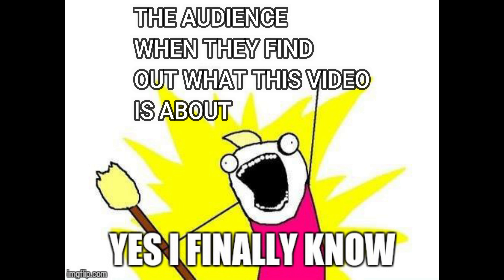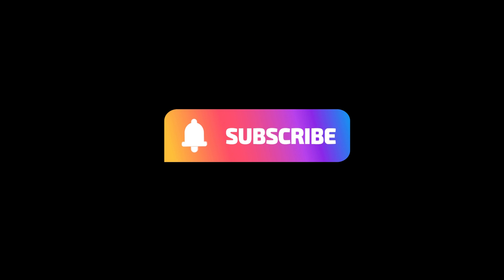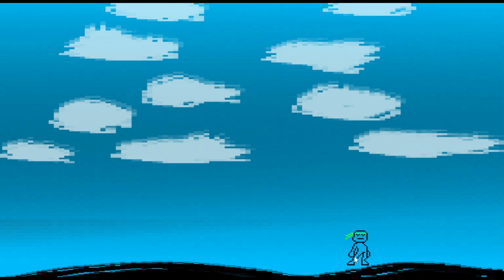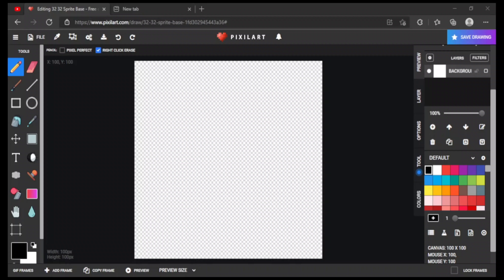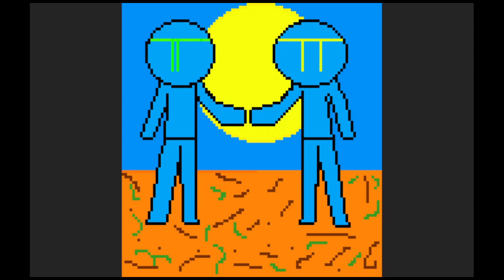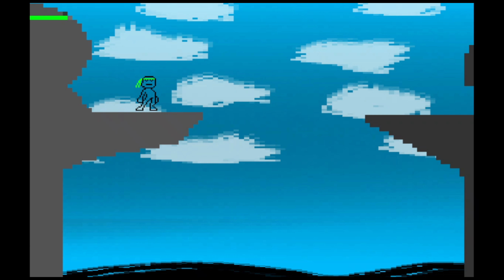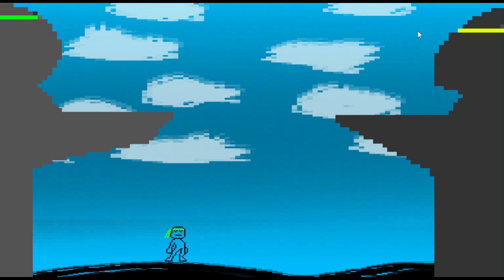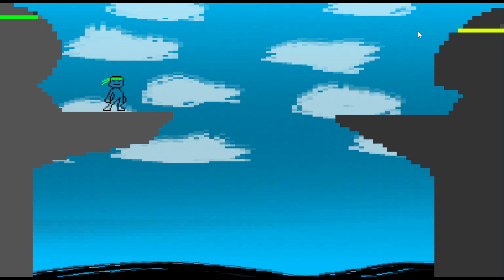Debuting My New Art | Stickman Rivals Devlog #8 Godot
Whats happening yall. Hope everyone had a great weekend. Things have changed quite a bit from the last time you saw the game. So I hope you all like the new art. I have been working with a new pixel art software.